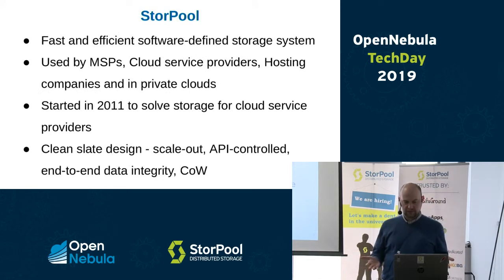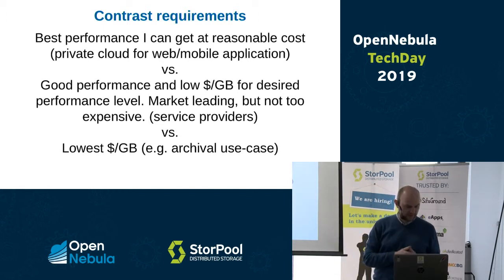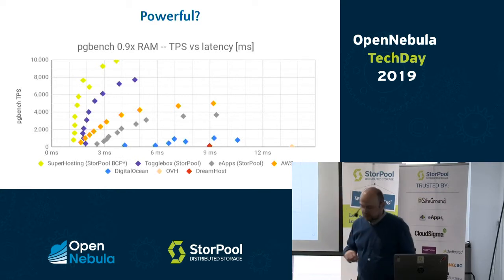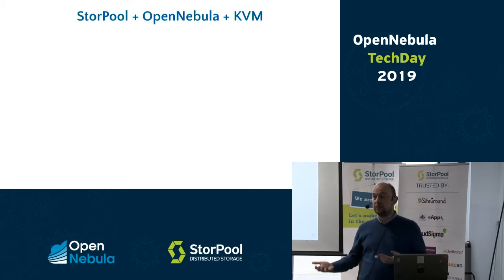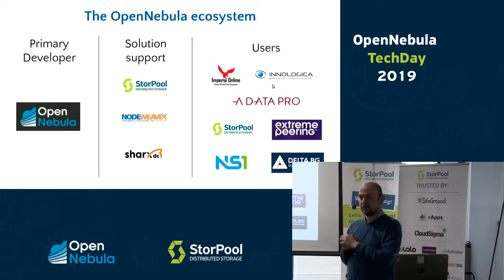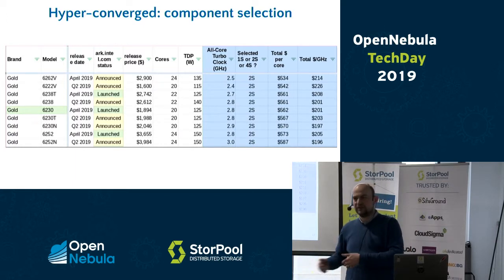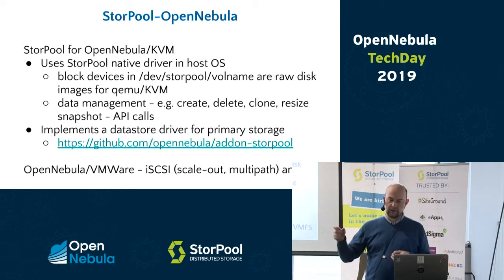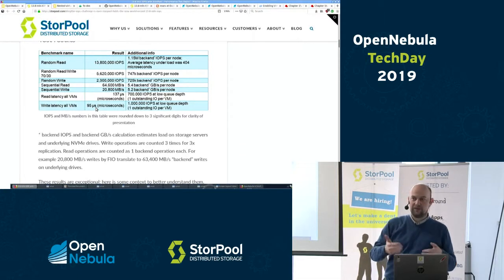Boyan Krosnov - OpenNebula & StorPool - For building powerful clouds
Boyan Krosnov, CTO at StorPool Storage presenting at OpenNebula Tech Day 2019.

Learn more about "Nested virtualization and PCI passthrough with KVM and OpenNebula" on StorPool's blog

Video from OpenNebula Tech Day 2019, organized by StorPool Storage